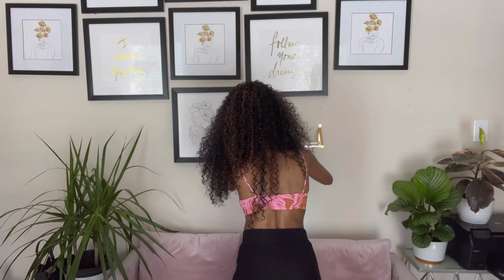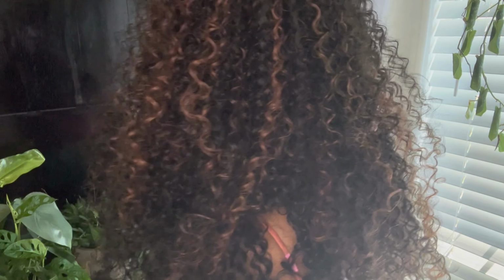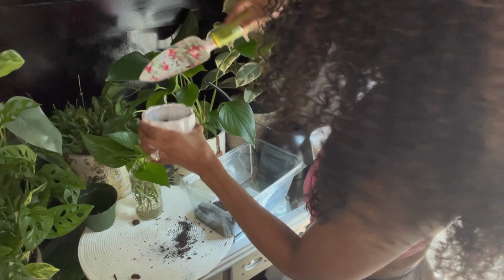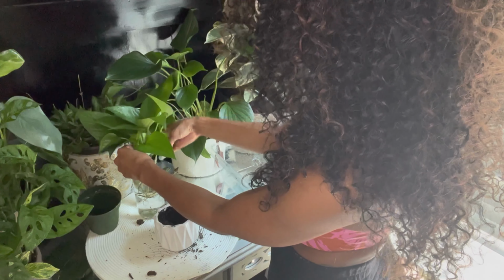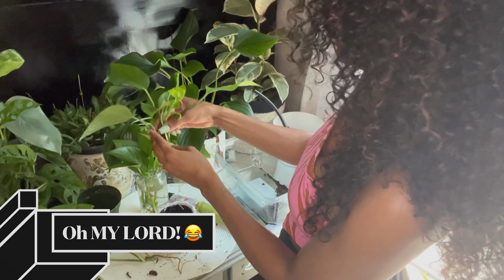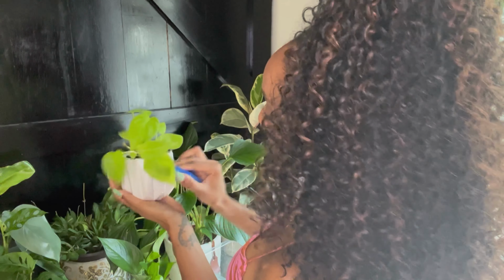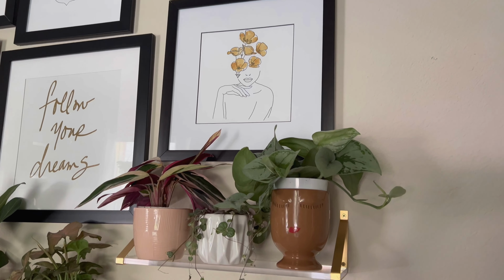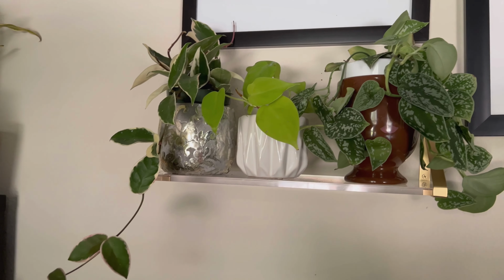LETS HANG IT UP!!! How to make a plant wall for your plants.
This is the perfect plant wall idea to show case your lovely plant babies. Add wall shelves to decorate your plants.

Gold Clear Acrylic Floating Shelves